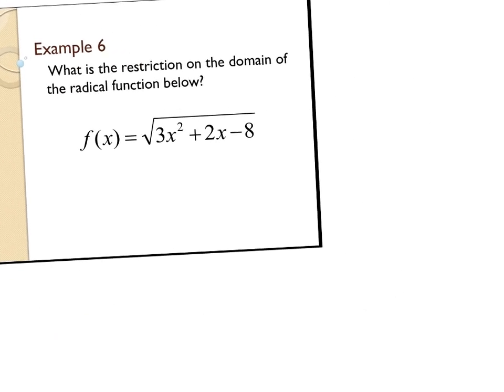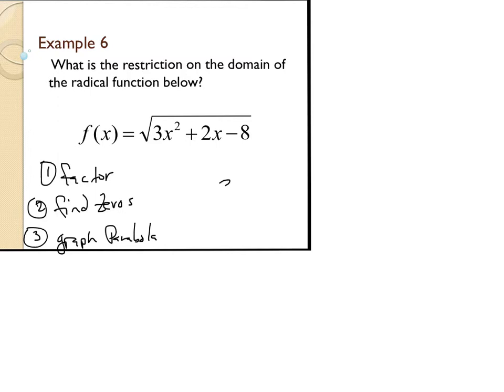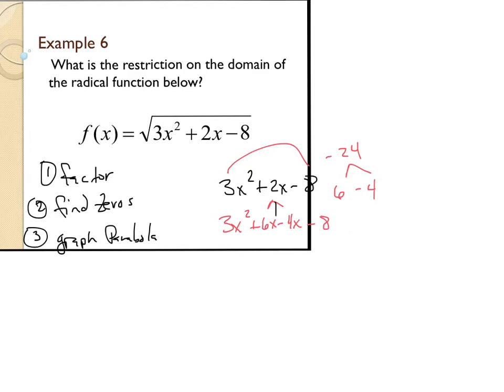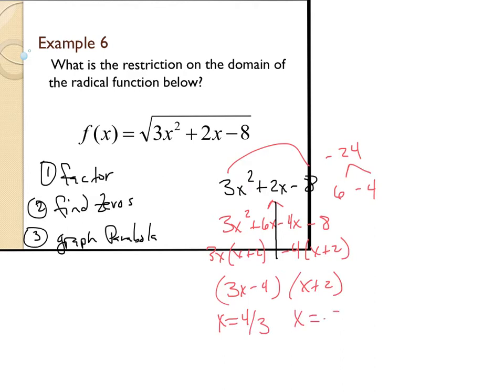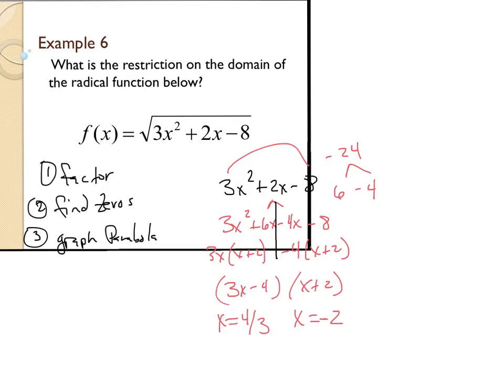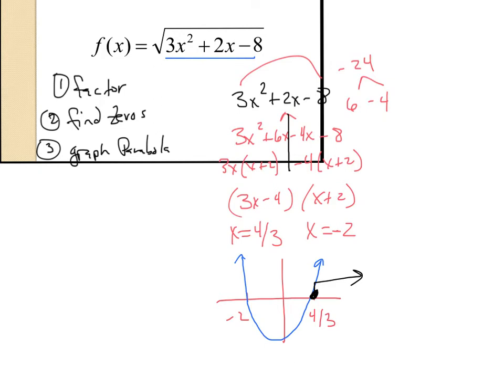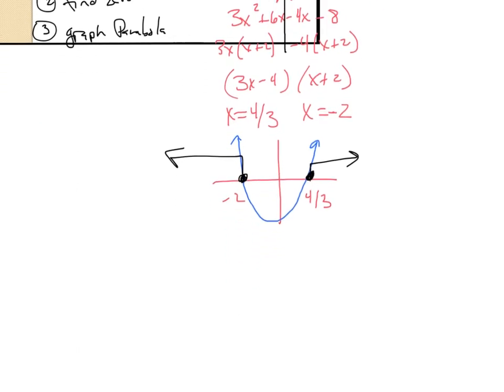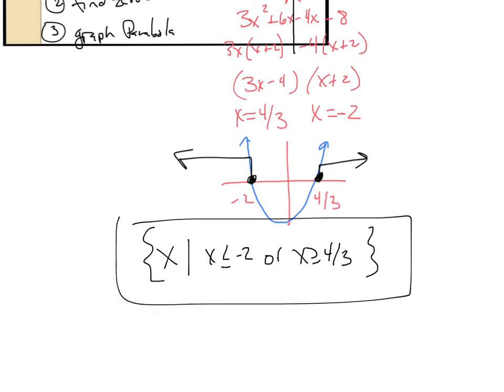8 6 domain of rational function ex 4